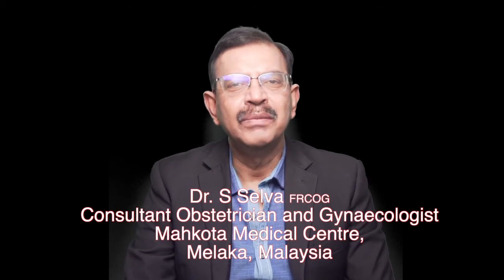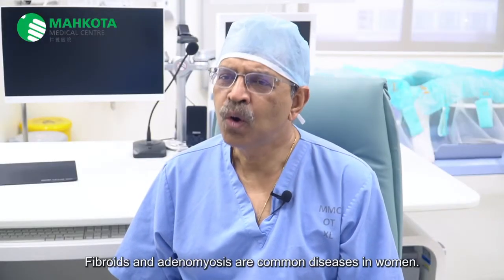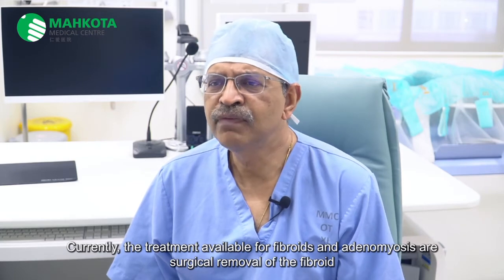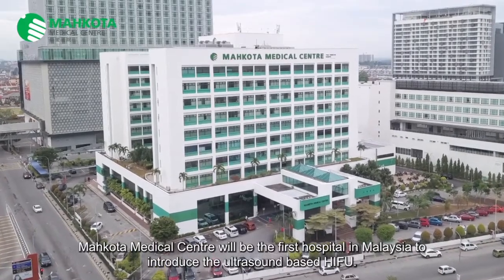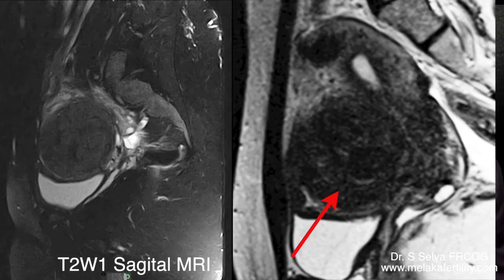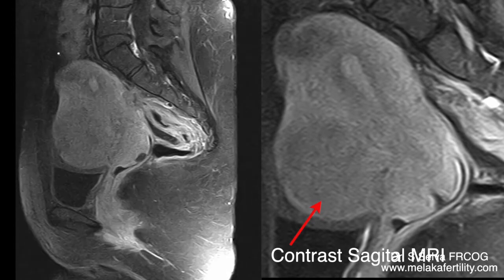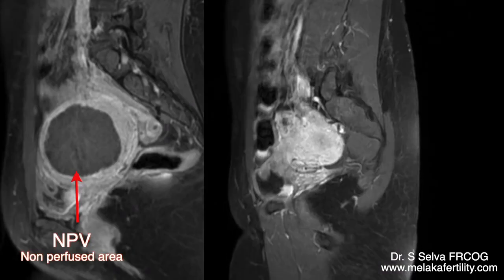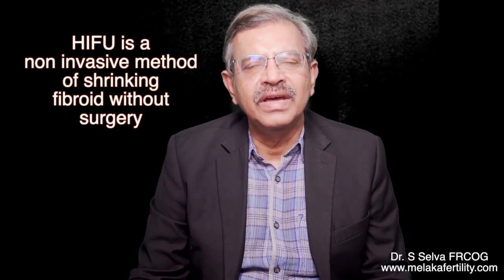Surgery Video of HIFU Treatment for Uterine Fibroids & Adenomyosis - Dr. Sevellaraja Supermaniam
Delivered on 21st APAGE Congress - HIFU Special Seminar